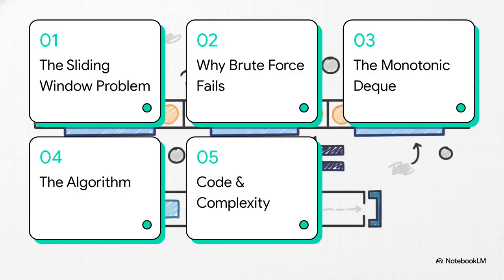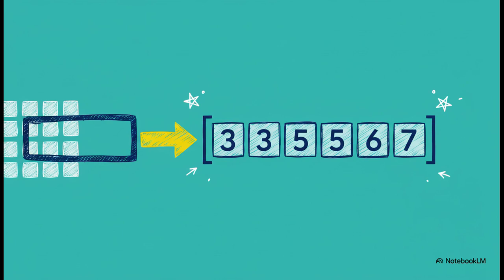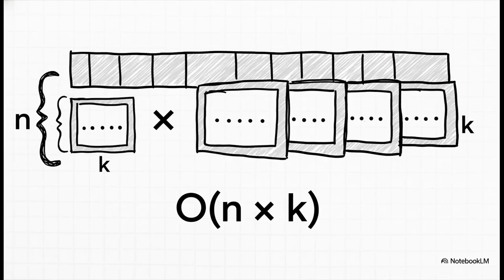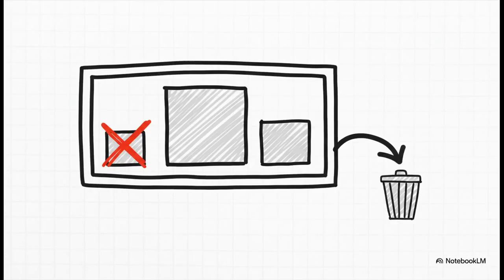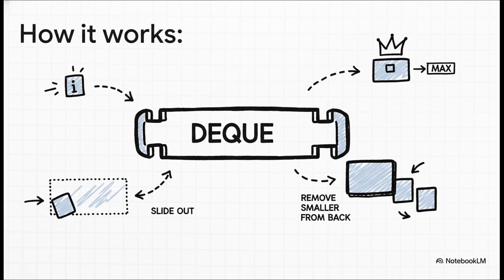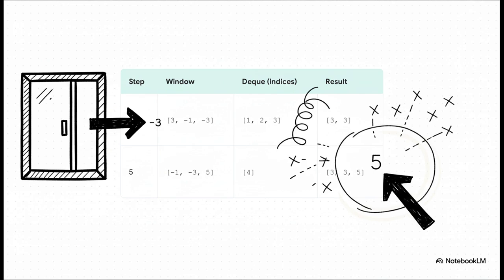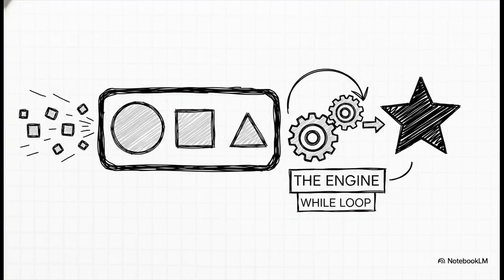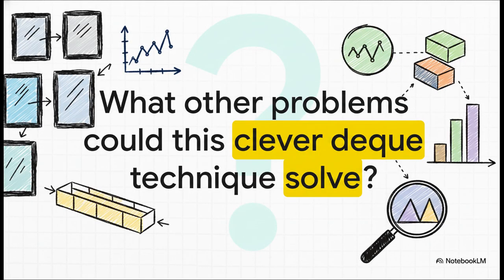Sliding Window Maximum Explained 🔥 | LeetCode 239 | Monotonic Queue + Intuition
In this video, we break down the **Sliding Window Maximum (LeetCode 239)** problem step-by-step.

This is a very important problem for coding interviews and helps you master the **Sliding Window + Monotonic Queue** pattern.

💡 Problem Summary:
You are given an array and a window of size k that moves from left to right. At each step, you need to find the maximum element in the current window.

📌 What you'll learn in this video:

* Sliding Window technique (intuition)
* Brute force vs optimized approach
* Monotonic Queue (Deque) explained

📊 Example:
Input: nums = [1,3,-1,-3,5,3,6,7], k = 3
Output: [3,3,5,5,6,7]

* Sliding Window
* Queue / Deque
* Heap (Priority Queue)